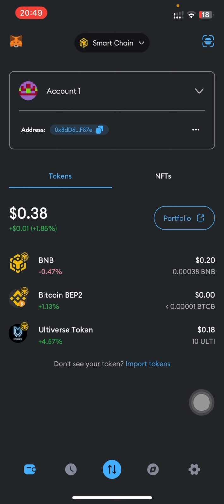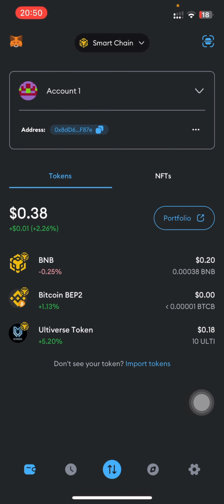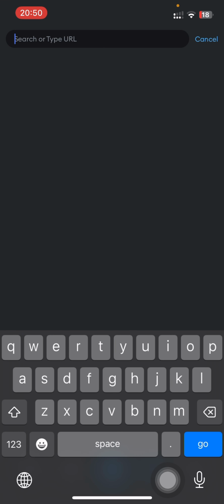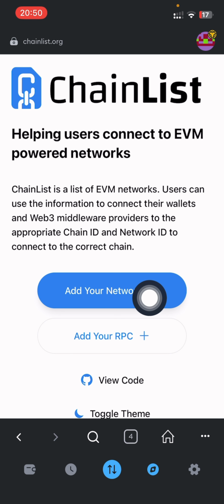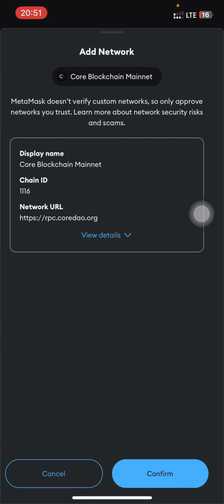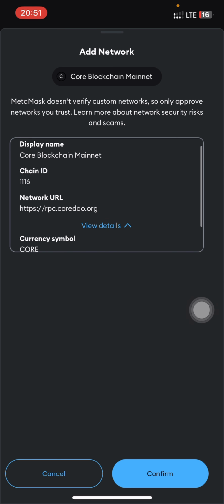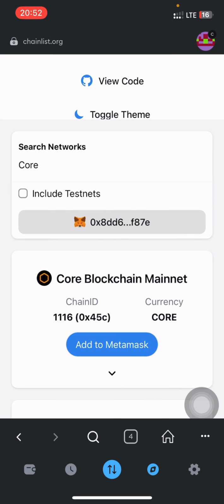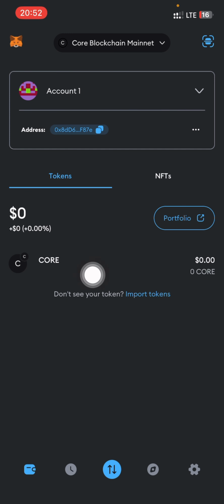How To Add Core Network To Metamask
In this step-by-step tutorial, learn how to add the Core Network to your MetaMask wallet quickly and easily! Whether you're new to MetaMask or a crypto pro, this guide will help you seamlessly connect Core Network to your MetaMask wallet, giving you access to decentralized applications (DApps) and blockchain services built on the Core network. 🔥

🚀 What You'll Learn:
1. Adding Core Network: Complete step-by-step process for setting up Core Network on MetaMask.
2. Network Configuration: Learn the specific details you need to configure the network.
3. Troubleshooting: Quick tips to resolve common connection issues.

By the end of this video, you'll have Core Network fully set up in MetaMask, ready to send and receive transactions and explore DApps! 💰🔐

Let's unlock the full potential of Core Network together! 🌐💡

💬 Have questions? Drop them in the comments below, and we’ll get back to you ASAP!

Happy earning! 🚀✨

Join us on this financial journey and let's build a prosperous future together! 💰📈